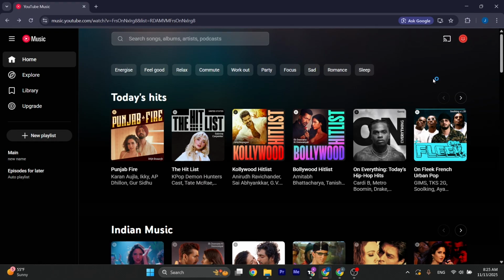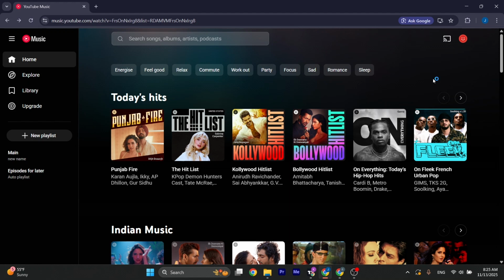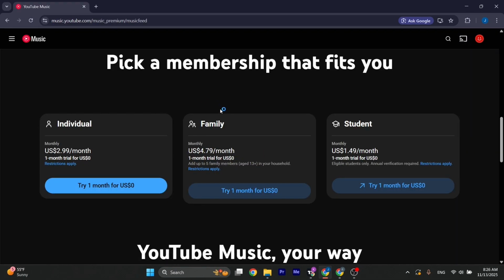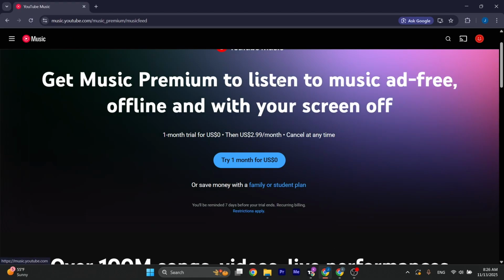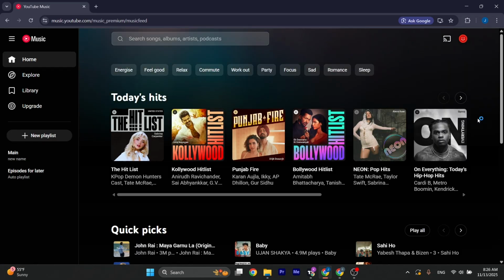How To Use YouTube Music On Multiple Devices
In this video, let’s talk about how to use YouTube Music on multiple devices. If you want to enjoy your music seamlessly on your phone, tablet, or desktop, this guide will show you exactly how to set it up and log in to multiple devices.

Using YouTube Music on different devices is simple. Just download the YouTube Music app on your phone or tablet, or open it on your desktop. As long as your Google account is already signed in, you’ll automatically be logged into your account without needing to sign in again.

However, it’s important to know that with the free plan or individual plan, you won’t be able to play different songs simultaneously on multiple devices. For example, if a song is already playing on your desktop, you cannot play another song at the same time on your mobile device.

To play different songs simultaneously across multiple devices, you’ll need the YouTube Music family plan. This plan allows up to five members to listen to different songs on different devices at the same time, while still keeping their music libraries and preferences private.

That’s all there is to using YouTube Music on multiple devices!